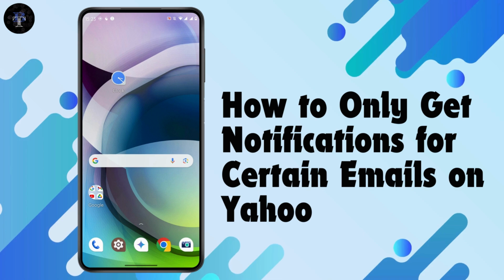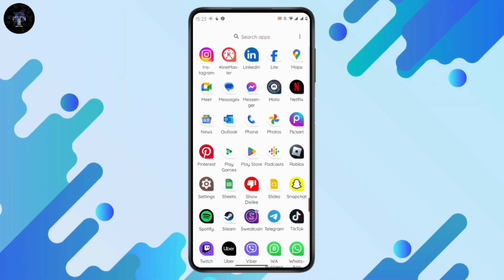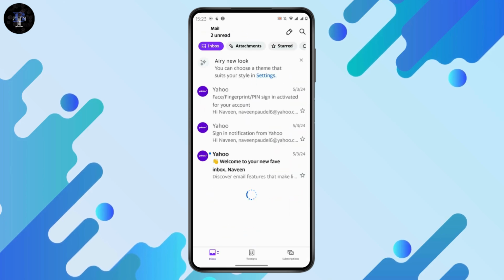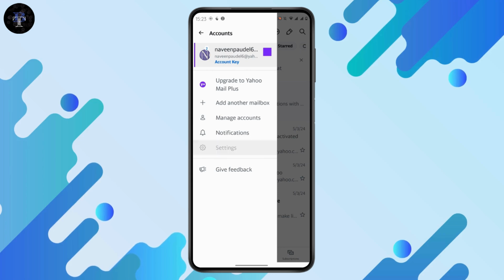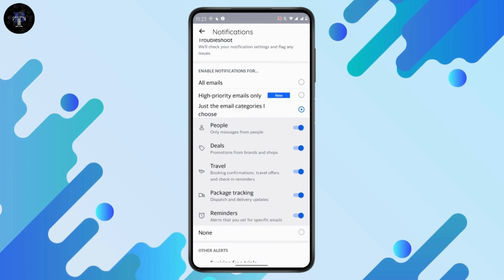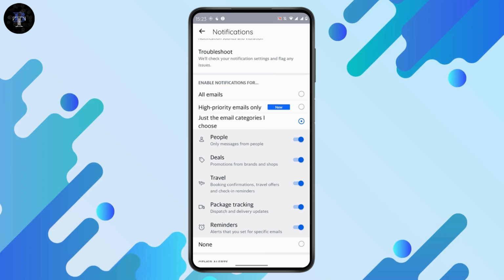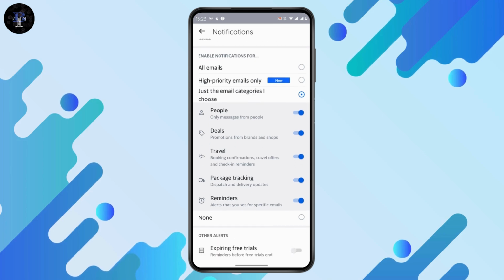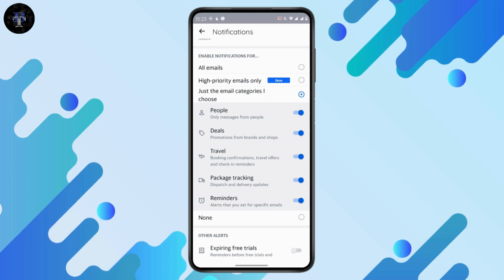How to Only Get Notifications for Certain Emails on Yahoo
In this video from Binary Techs, we show you a simple trick to customize your notifications and only get alerted for emails that truly matter.  Say goodbye to distractions and stay focused on what's important!  This video is perfect for anyone who wants to take control of their inbox and streamline their workflow.